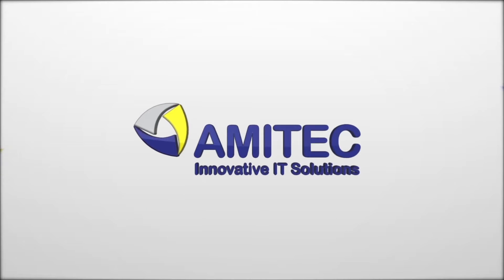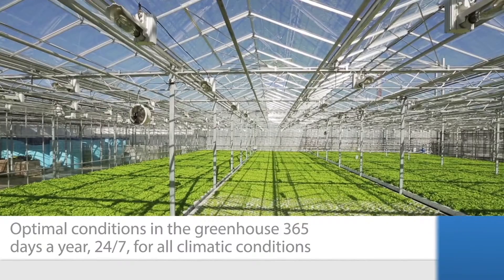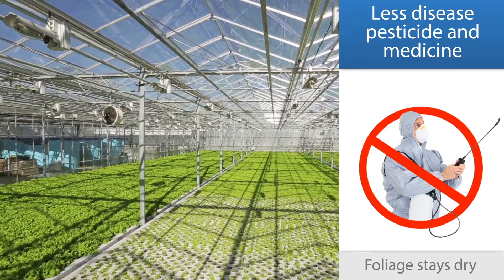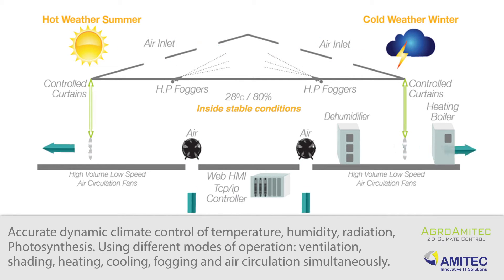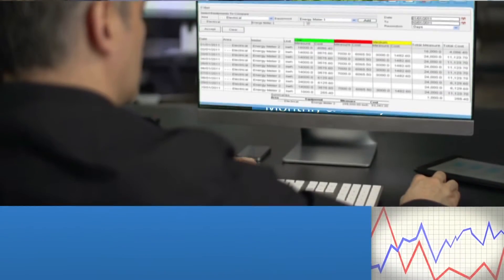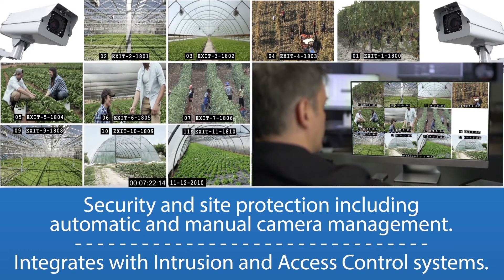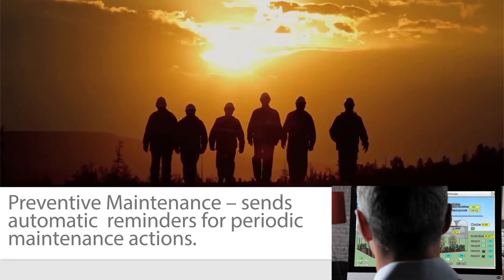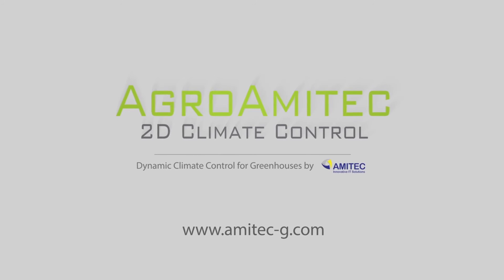AgroAmitec - V6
AgroAmitec-Dynamic Climate Control for Greenhouses.
Developed in Co-operation with the Volcani Center.
 Optimal conditions in the greenhouse 365 days a year, 24/7, for all climatic conditions !!
AgroAmitec -System Benefits
*  Dramatic increase in yield
*  Lower electricity and water costs
*  Less  CO2 emission
*  Pesticide reduction
*  Increased lifetime usability of equipment